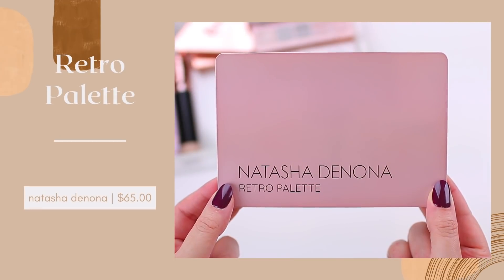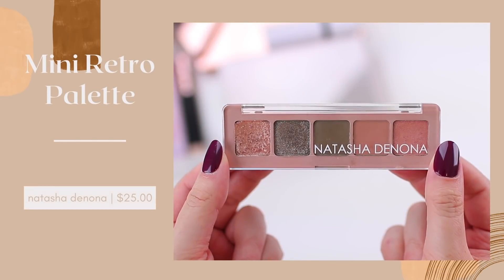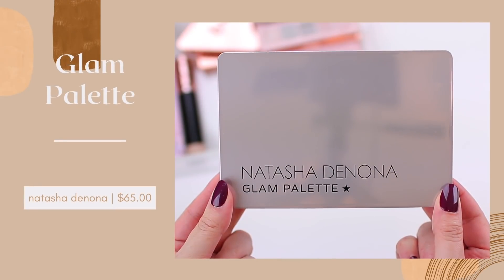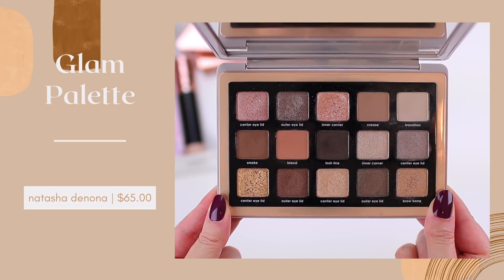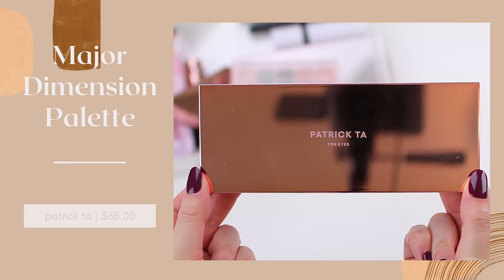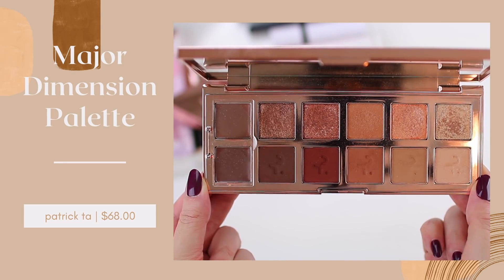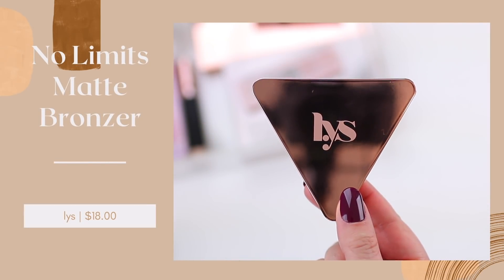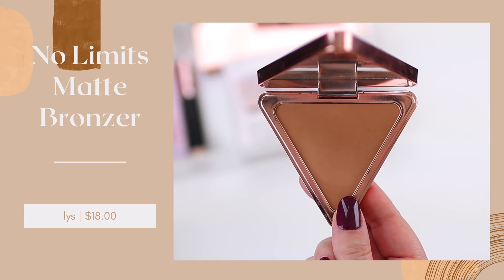SEPHORA VIB SALE HOLIDAY 2021! 9 MUST HAVE PRODUCTS THAT ACTUALLY WORK WELL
The Sephora VIB Sale Holiday 2021 is here! I wanted to share my favorites and recommendations that would be worth trying during the Sephora Holiday Savings Event 2021. Are you planning on picking anything up?

*If you’re not a beauty insider, you can sign up for the discount

SALE INFO
Code: YAYHOLIDAY

➜ PRODUCTS MENTIONED
-Natasha Denona Retro Palette ($65.00)

-LYS No Limits Matte Bronzer ($18.00)
Shade: Light

-Makeup by Mario Soft Sculpt Shaping Stick ($28.00)
Shade: Light

-Tarte Bow & Go Maracuja Juicy Lip Balm Set ($35.00)

-Bite Beauty Power Move Creamy Matte Lip Crayon ($26.00)